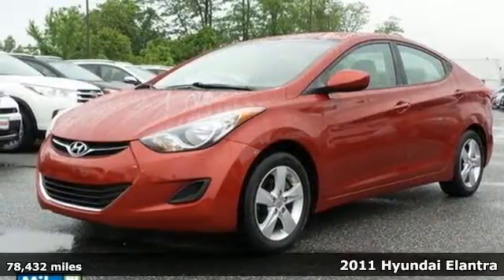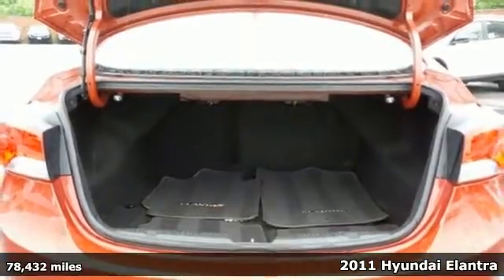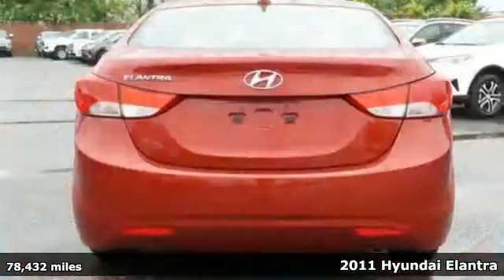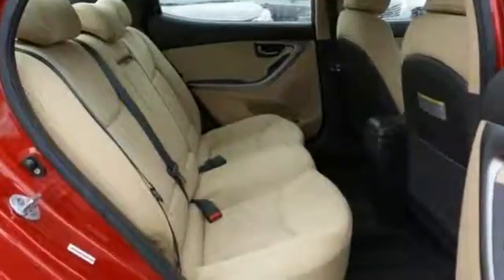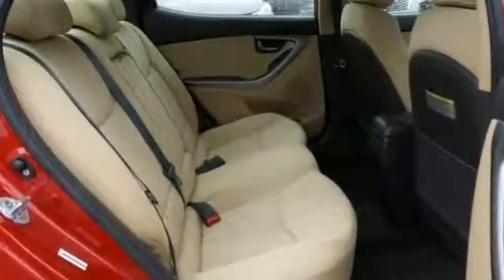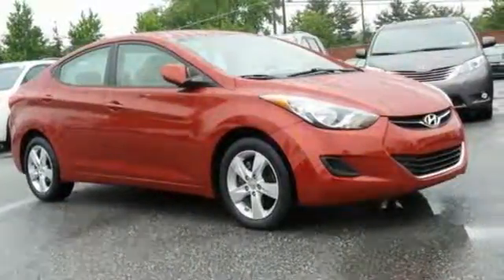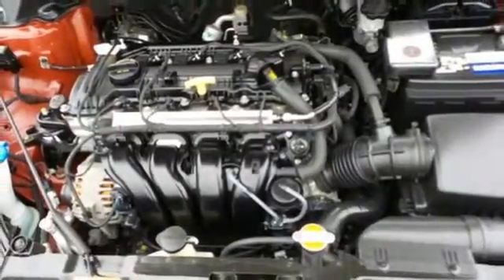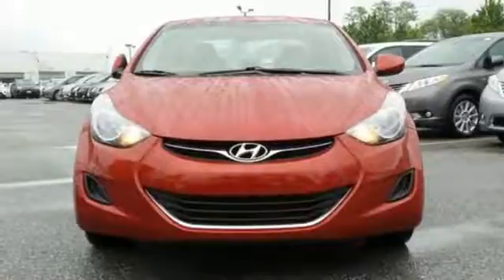Used 2011 Hyundai Elantra Baltimore, MD 5U094147 - SOLD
Year: 2011
Make: Hyundai
Model: Elantra
Trim: GLS
Engine: 1.8L 4-Cylinder DOHC 16V Dual CVVT
Transmission: 6-Speed Automatic with Overdrive
Color: Red
Mileage: 78432
Stock #: 5U094147
VIN: KMHDH4AEXBU094147

Address:
6624 A Baltimore National Pike